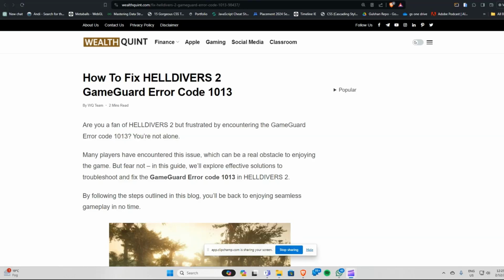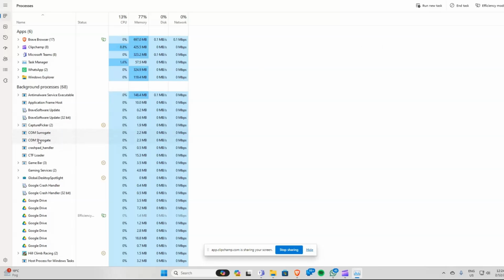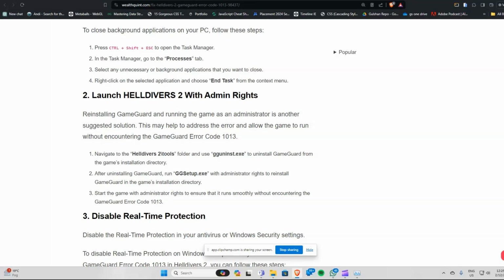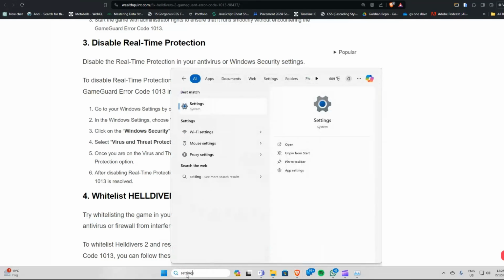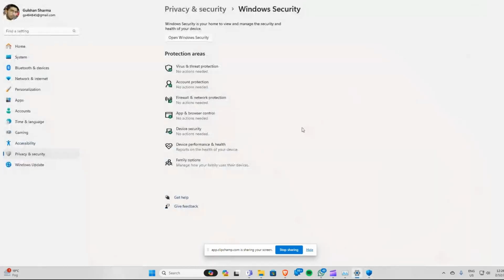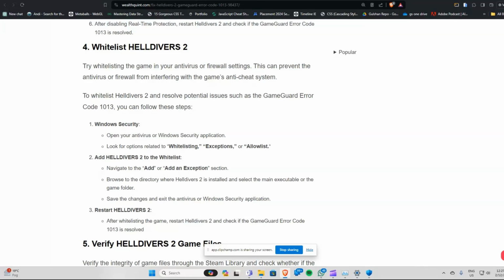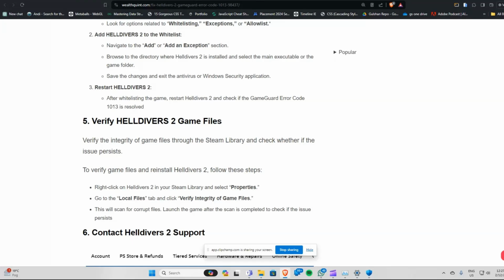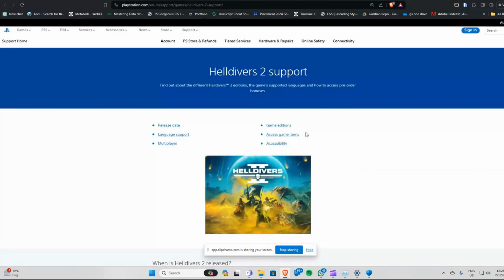How To Fix HELLDIVERS 2 GameGuard Error Code 1013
Are you a fan of HELLDIVERS 2 but frustrated by encountering the GameGuard Error code 1013? You’re not alone.
Many players have encountered this issue, which can be a real obstacle to enjoying the game. But fear not – in this guide, we’ll explore effective solutions to troubleshoot and fix the GameGuard Error code 1013 in HELLDIVERS 2.

00:00  Introduction
00:22  Solution1: Close Background Applications
01:04  Solution2: Launch HELLDIVERS 2 With Admin Rights
01:52  Solution3: Disable Real-Time Protection
03:02  Solution4: Whitelist HELLDIVERS 2
04:04  Solution5: Verify HELLDIVERS 2 Game Files
04:36  Solution6: Contact Helldivers 2 Support